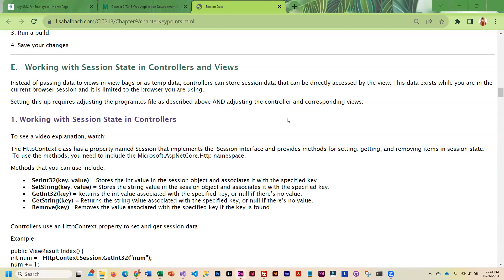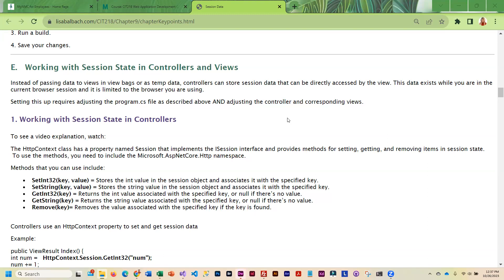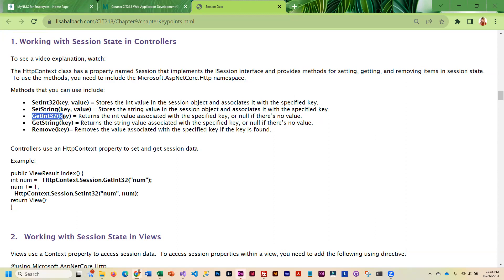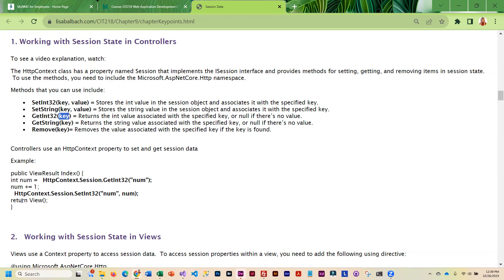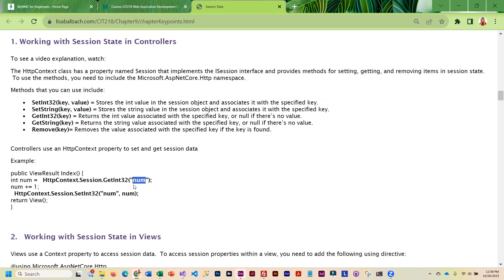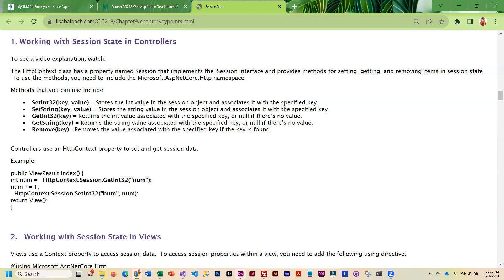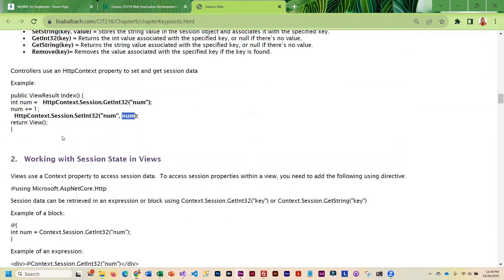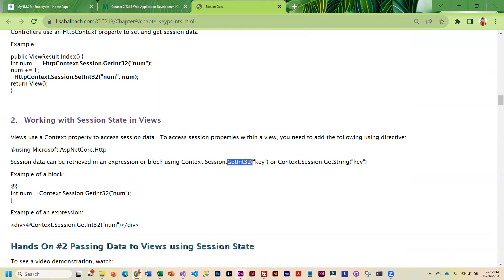ASPNETCore MVC working with session state in controllers and views